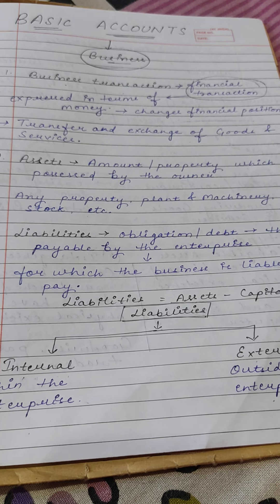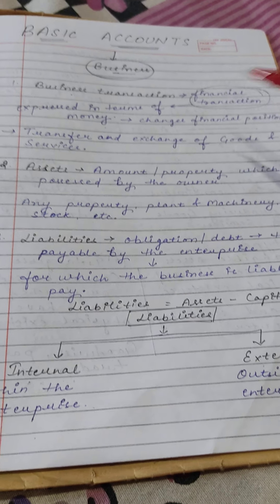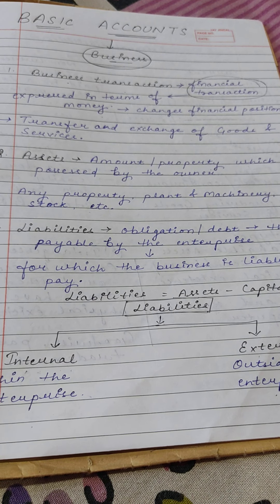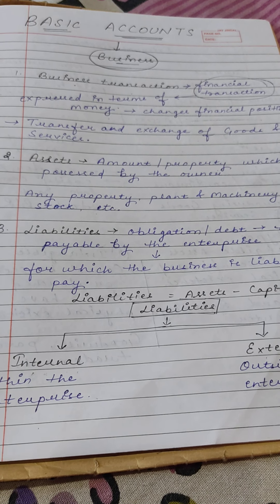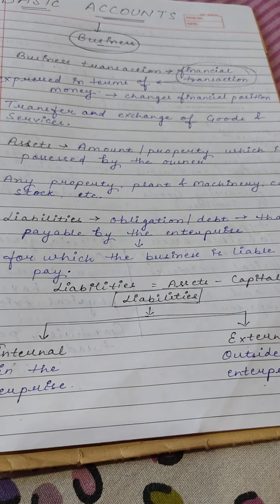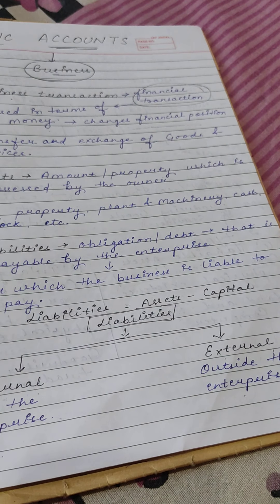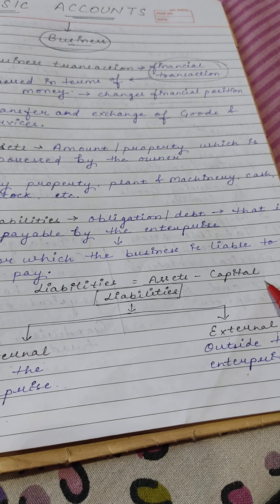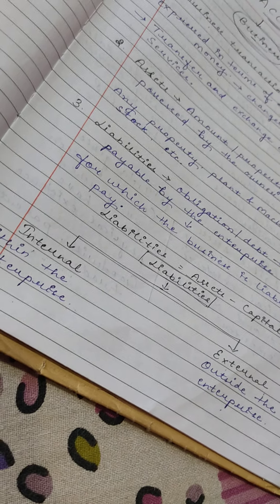Basic Accounting concepts | Accounting Principles | Class 11th | B.com | Tamana Kalra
Hello Everyone
In this  video we will learn about "BASIC CONCEPT OF ACCOUNTANCY".

"keep_supporting.